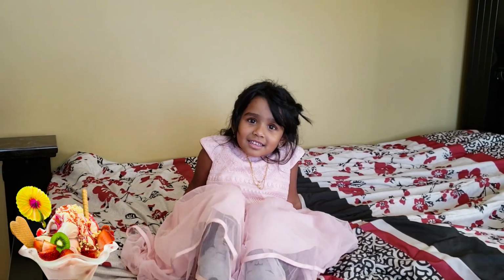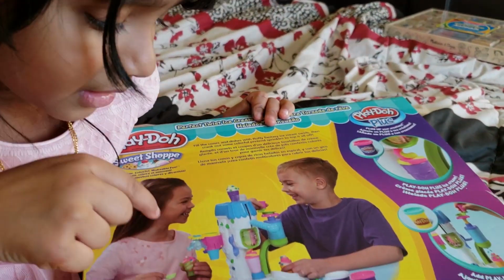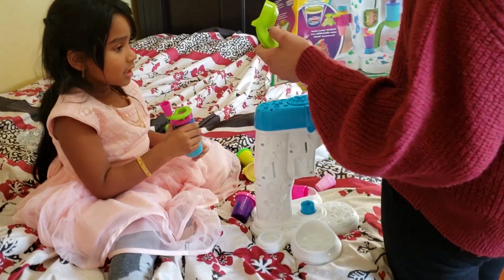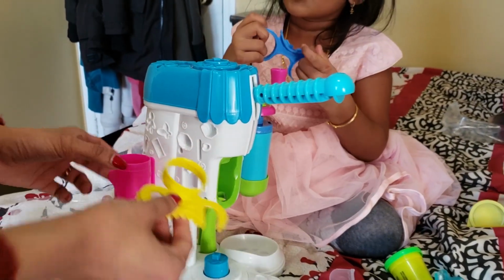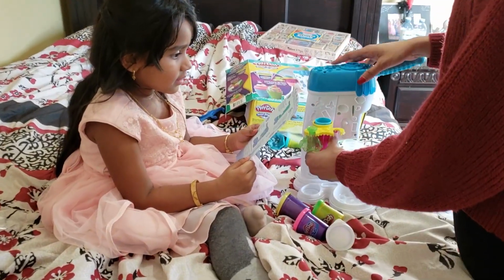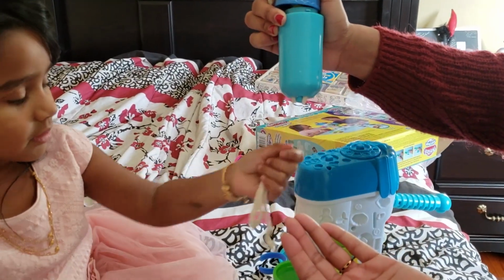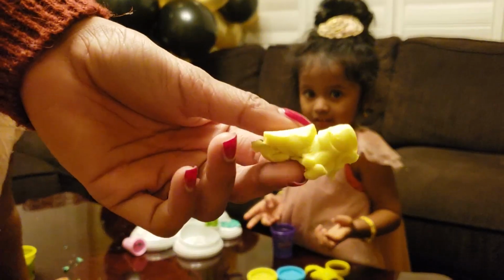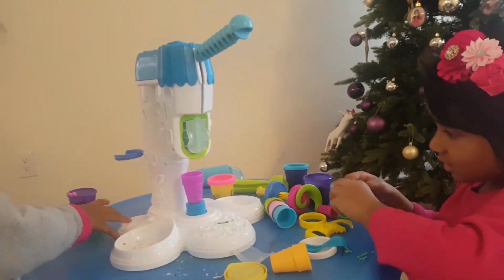Play Doh Sweet Shoppe Perfect Twist Ice Cream Dessert Playset!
Nora and Kiara playing with play-doh sweet shopep perfect twist ice cream dessert playset!